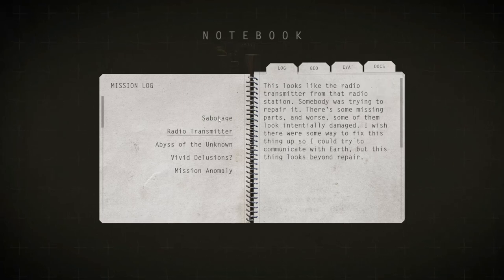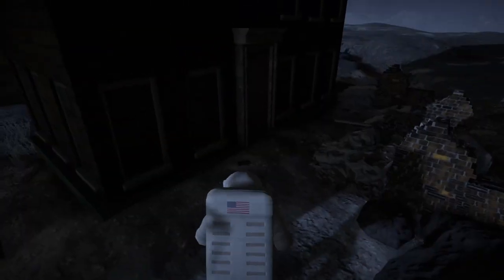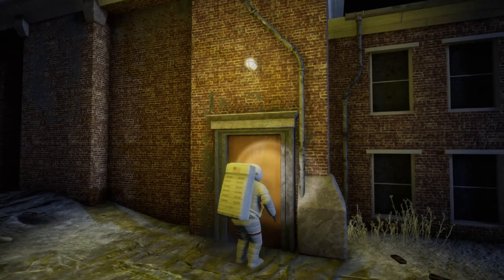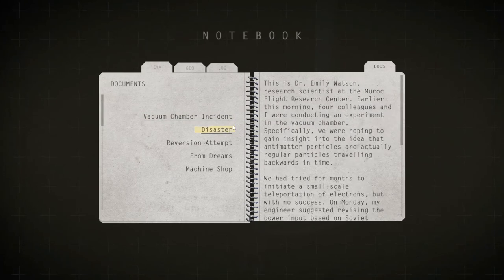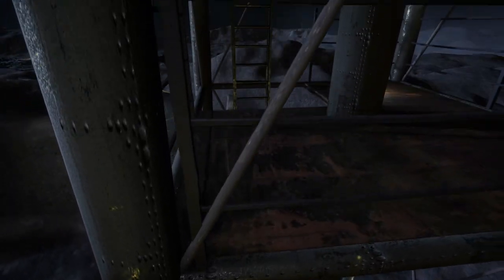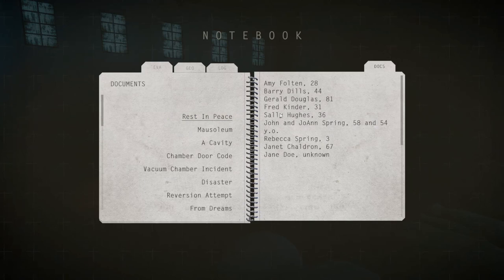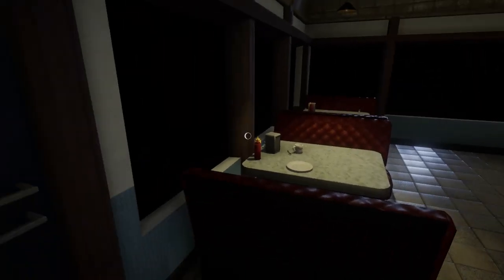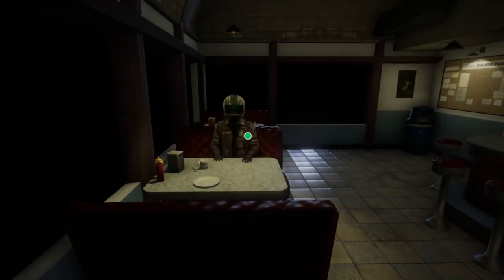Exploring Lifeless Moon (2). Town perimeter.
I take a long walk across the Lifeless Moon, a sequel to Lifeless Planet.
In the second bit I poke around the moon town.